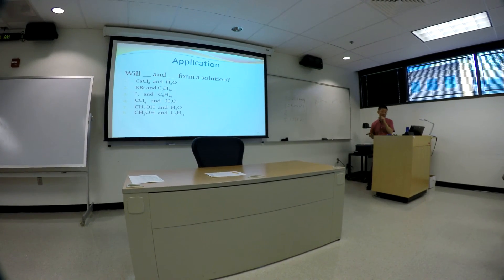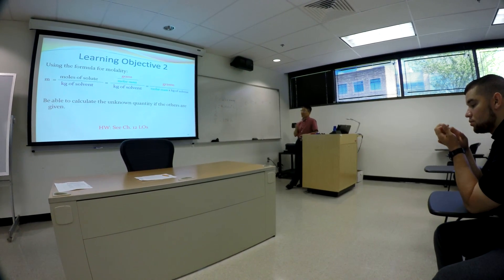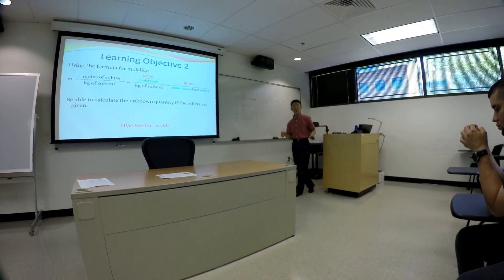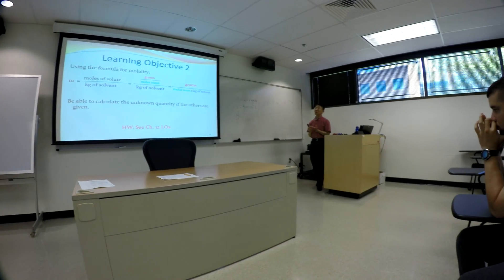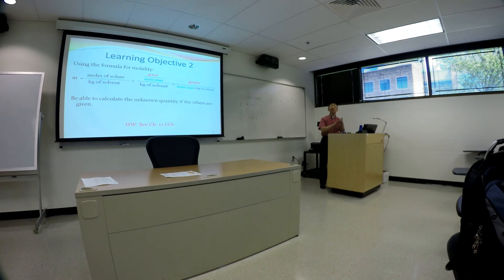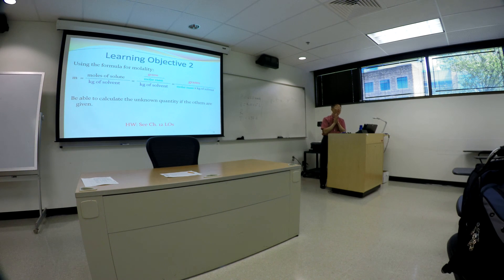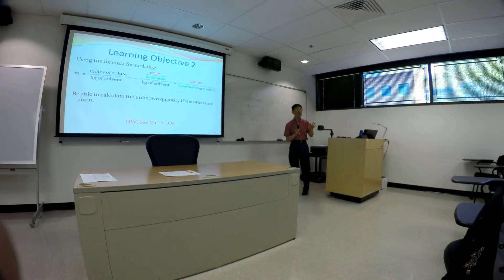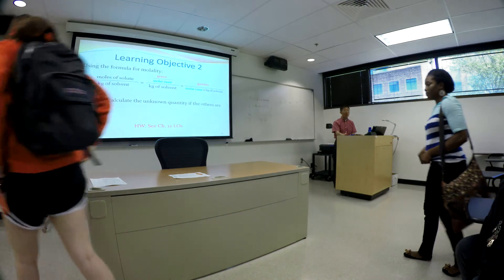Day 15 Part 20 Lecture General Inorganic Chemistry 101 GoPro Hero 4 Black Edition 4K